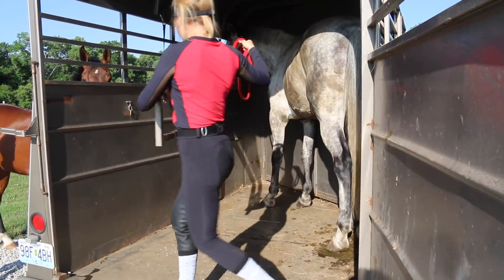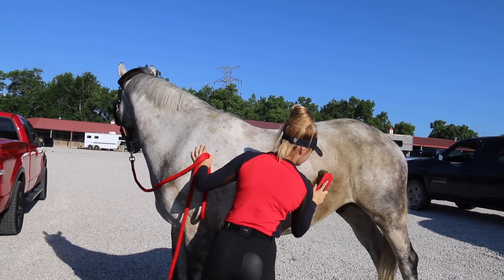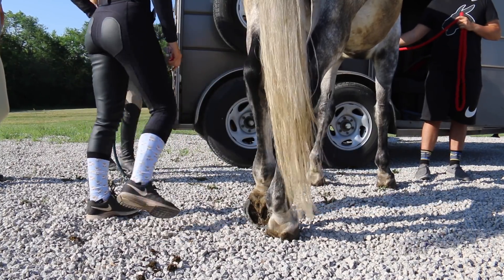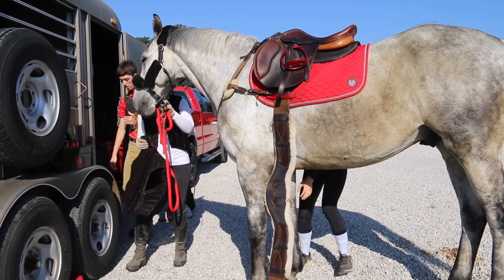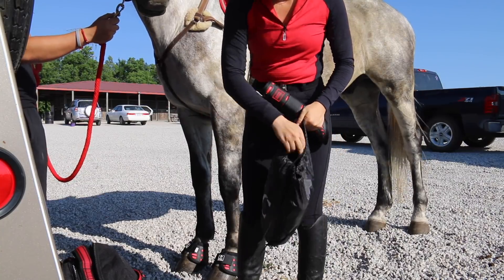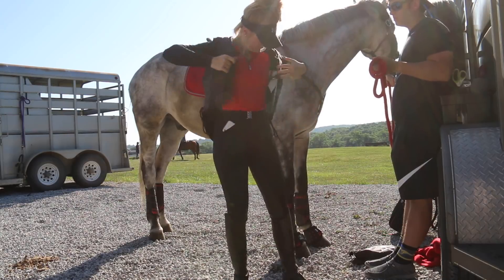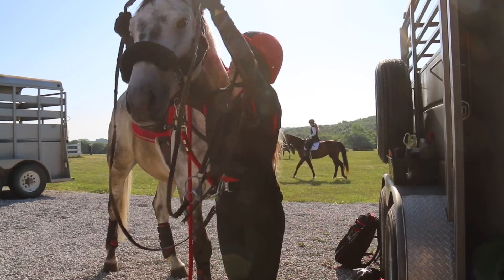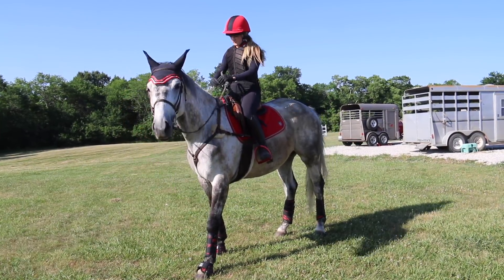How I tack up and get ready for cross country!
Check out me and Owen's outfits/tack from today!

(thank you all for your donations, everything I get goes to help me keep riding and producing content for you guys)